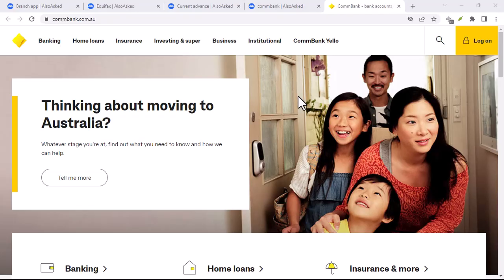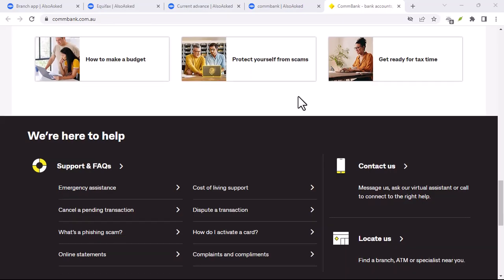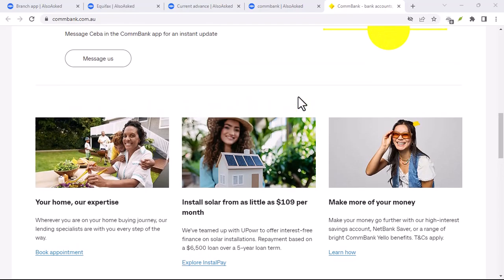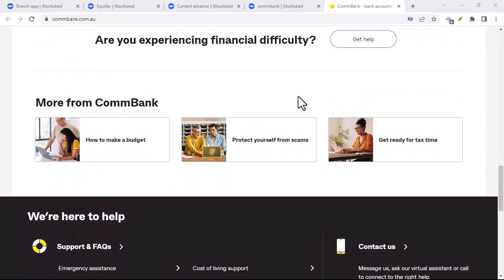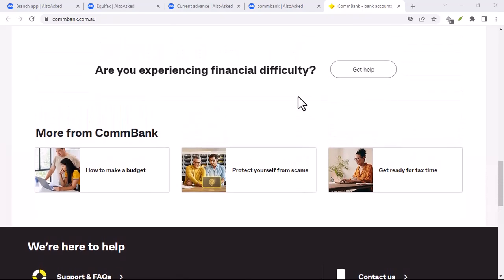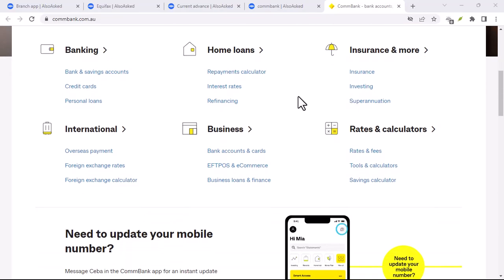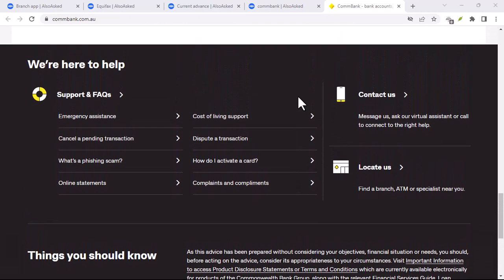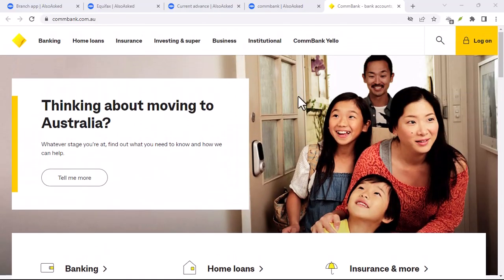How do i get an overdraft with commonwealth bank?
In this video we talk about How do i get an overdraft with commonwealth bank